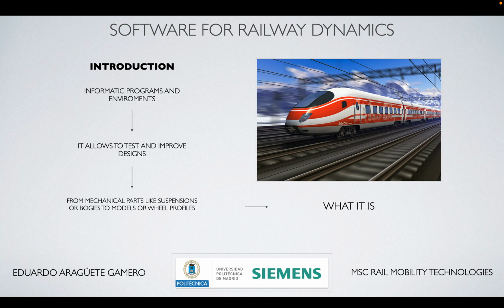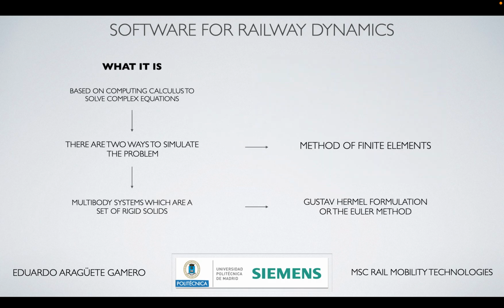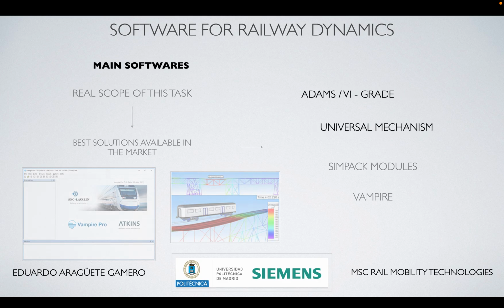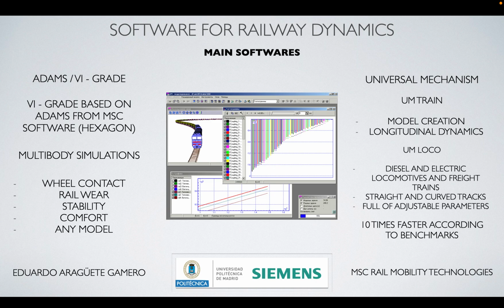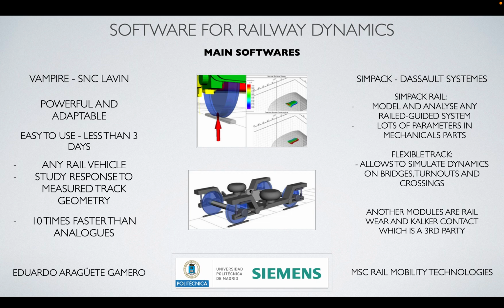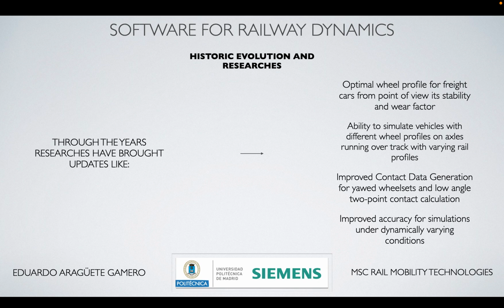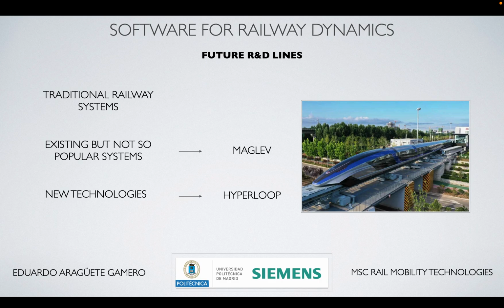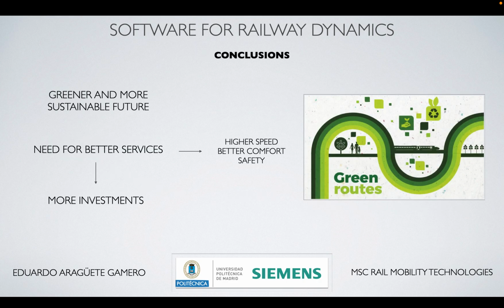Software for railway dynamics